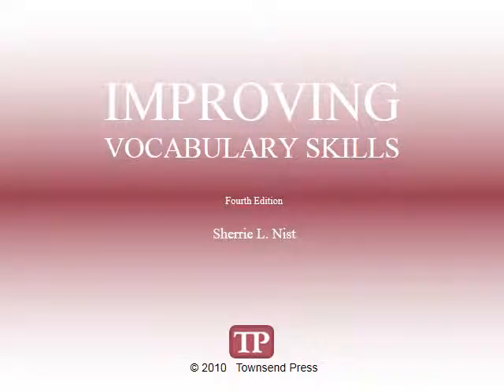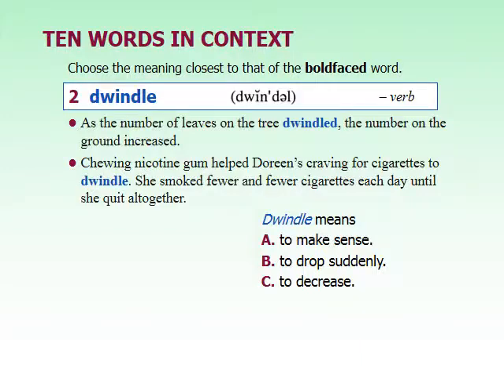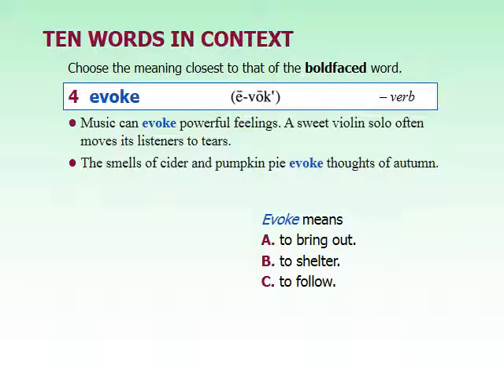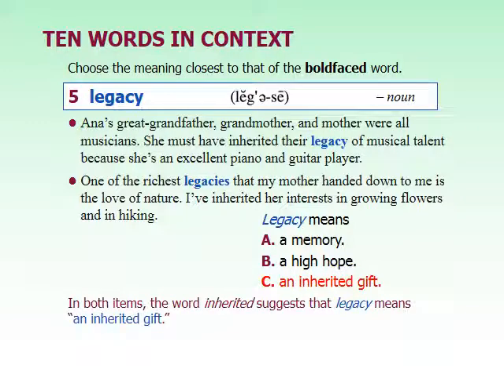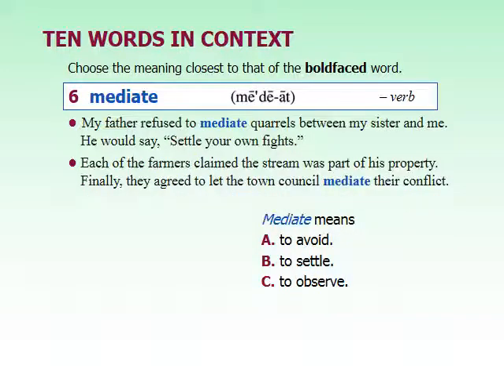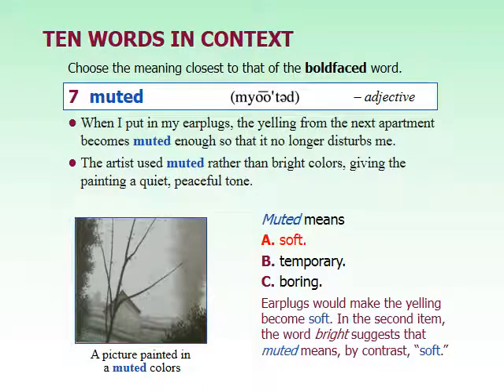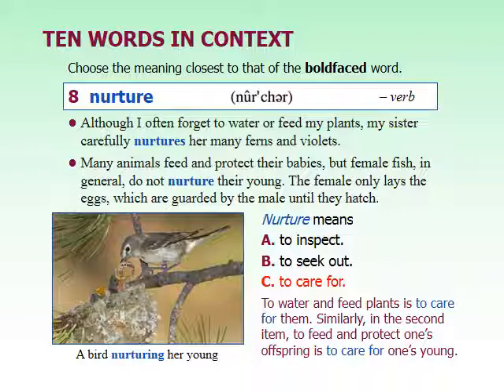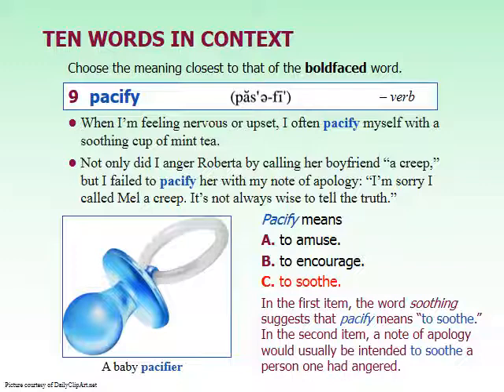Improving Vocabulary Skills Chapter 19